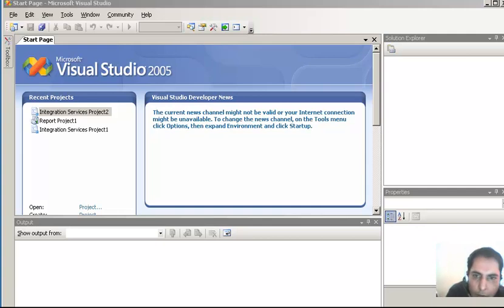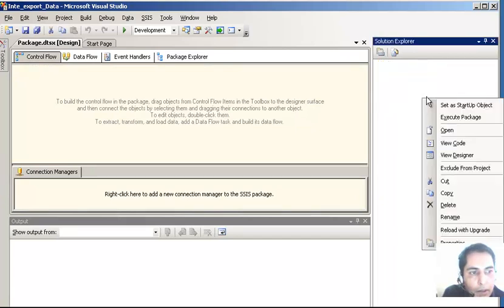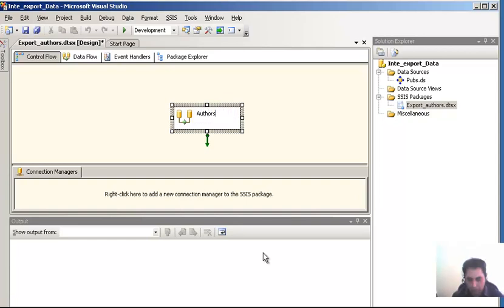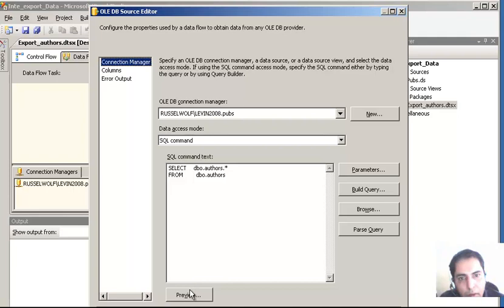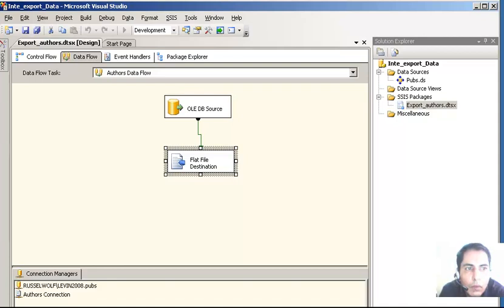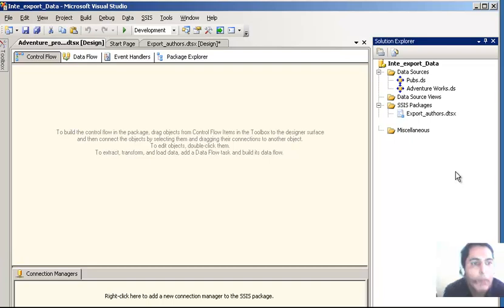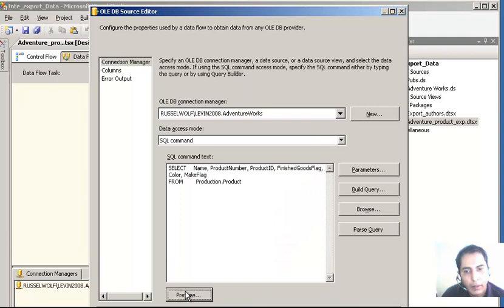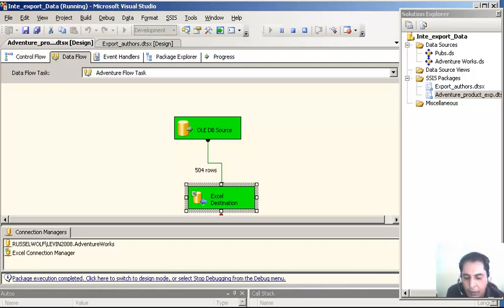sql server integration services SSIS - Export Data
SSIS Sql Server Intelligence Services - Export Data from Sql Server tp txt format and excel format.
Connections, packages and more .